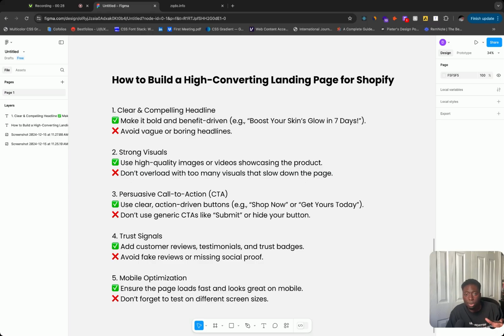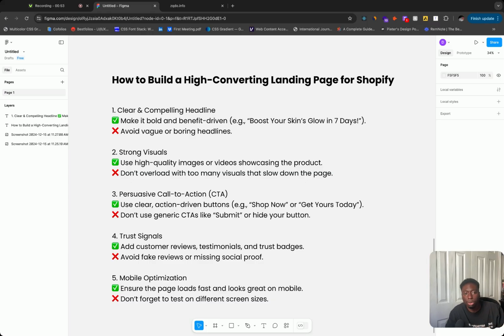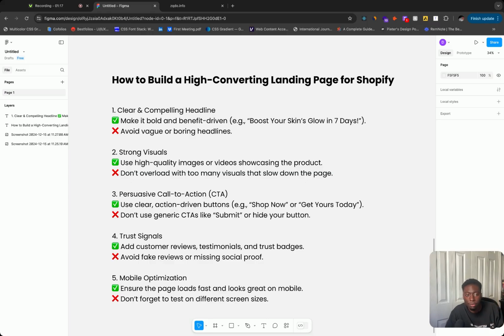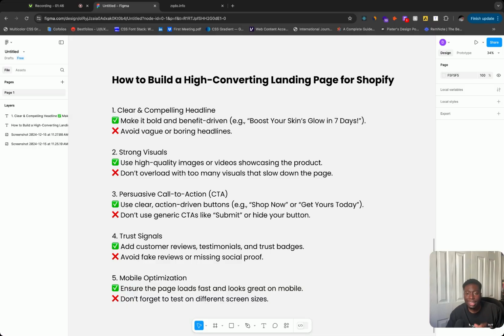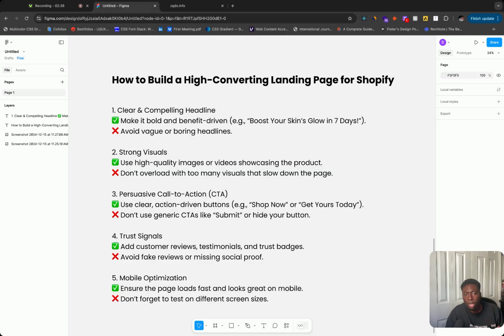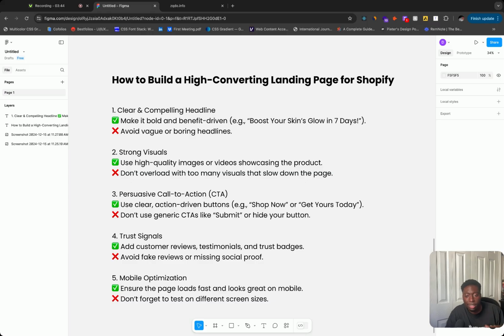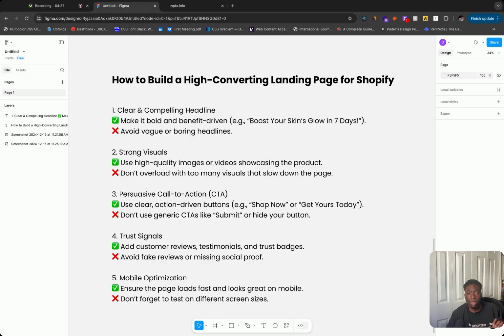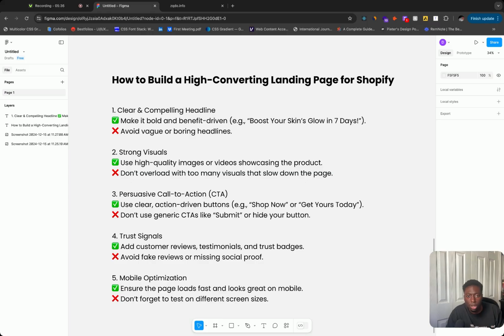How to Build a High Converting Landing Page for Shopify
In this video, we take a deep dive into how you can build a high converting landing page for your Shopify website.

If you are looking to build your Shopify store, you have some changes or additions you want to include, or if you simply have any questions, please feel free to send me an email at or visit my